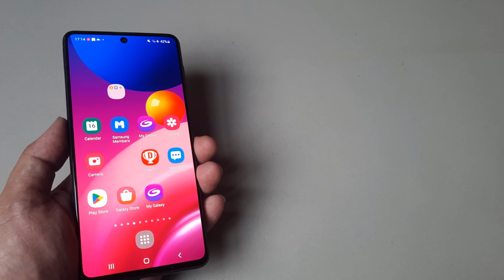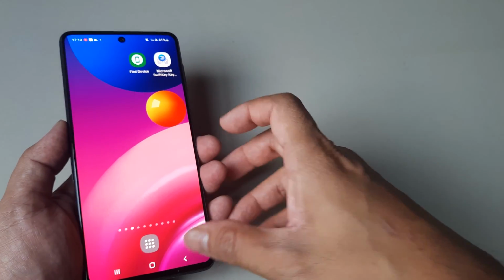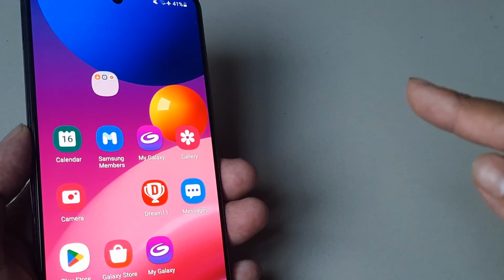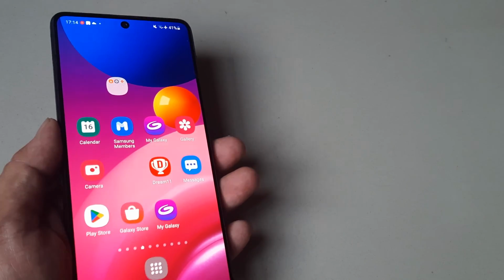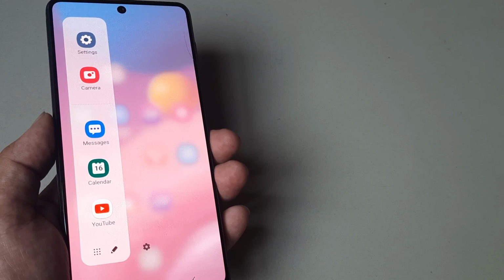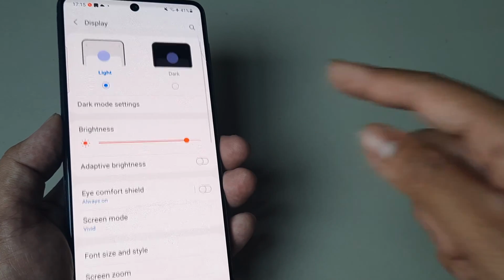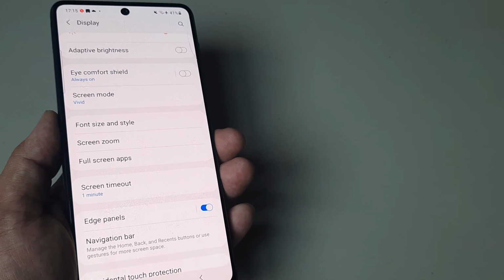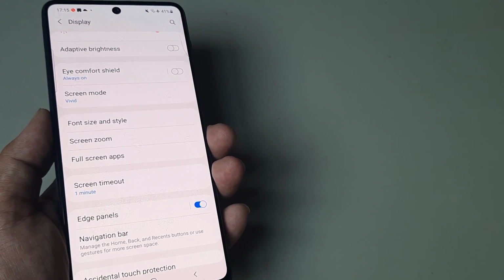how to fix edge panels not showing on samsung